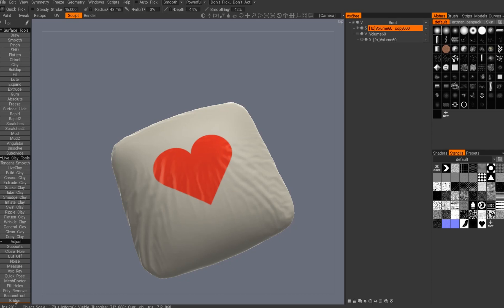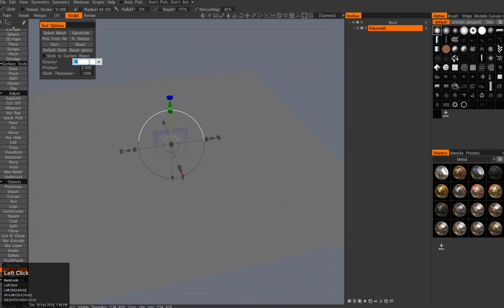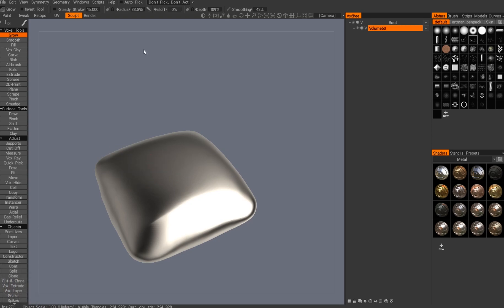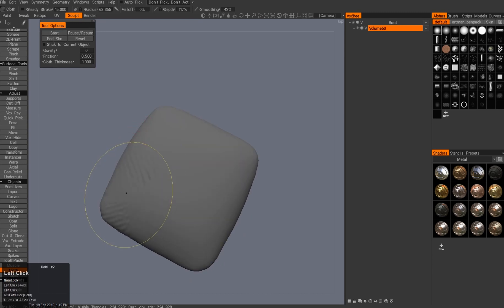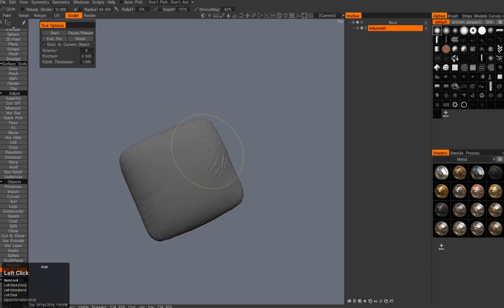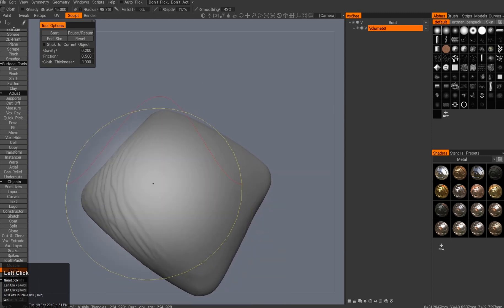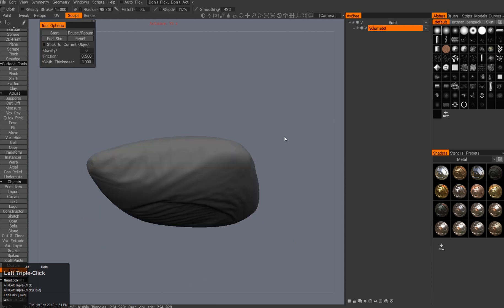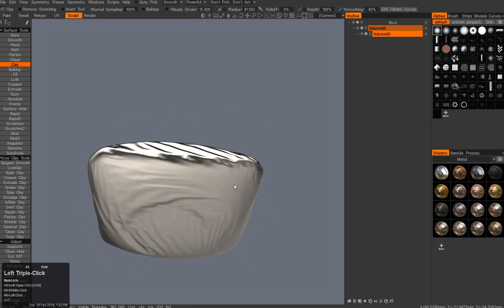3D Coat Cloth Simulation - Quick Intro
Quick sim inside 3D Coat. It's not the best software to do the simulations and really it can't compare to Marvelous Designer. But it does have an unusual approach.

3D Coat v4.8.33